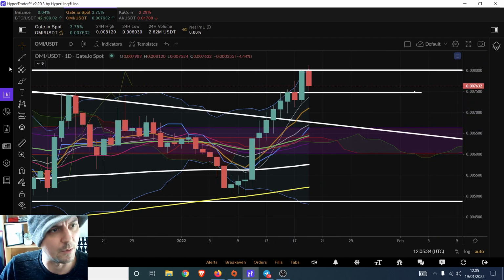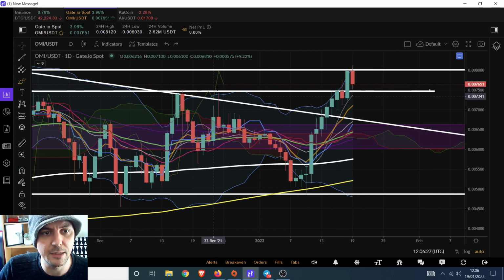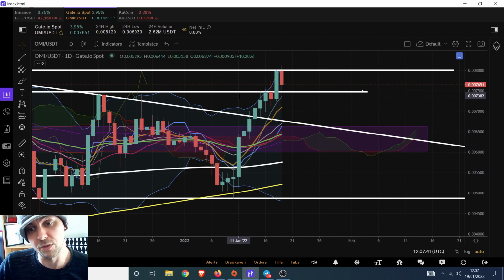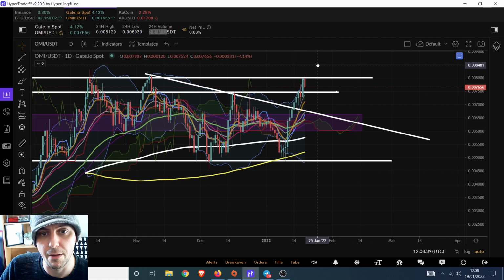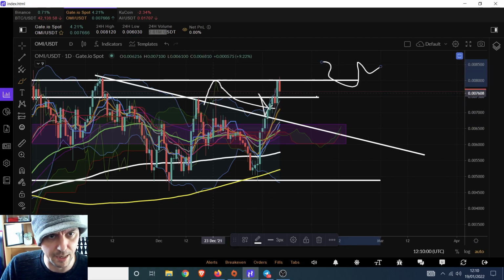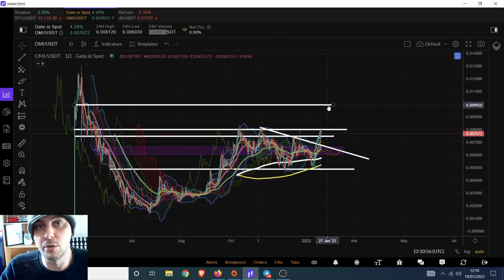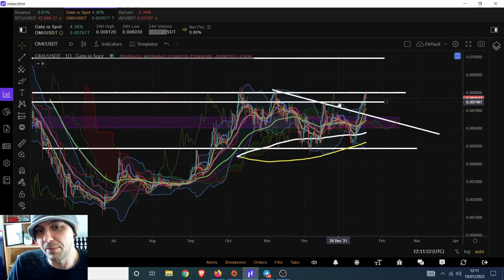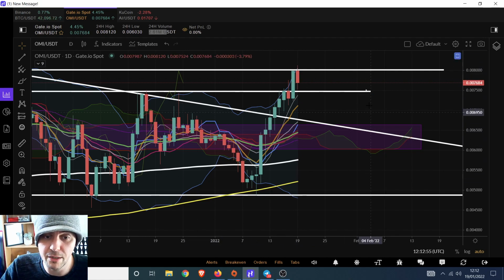OMI Trend Signal Indicator Confirmed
Referall links